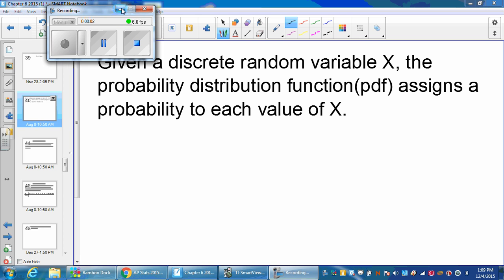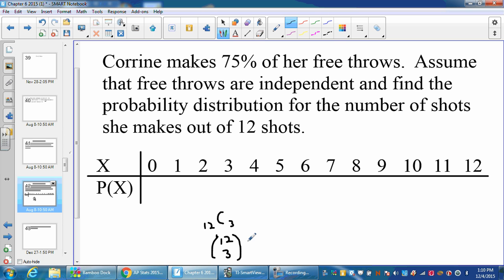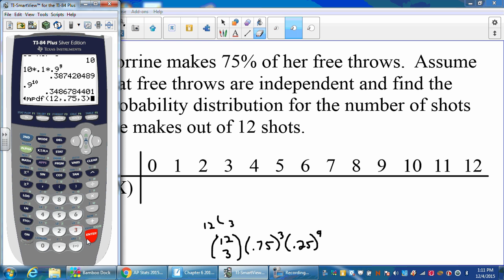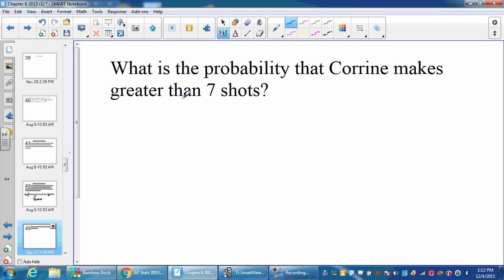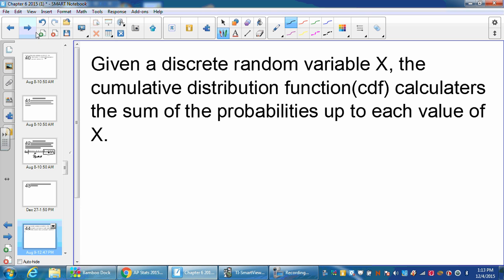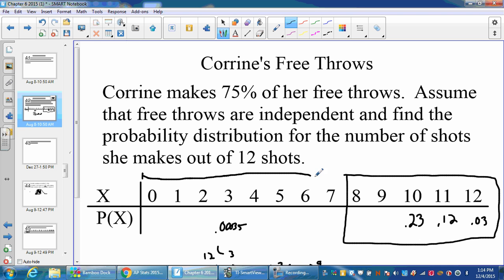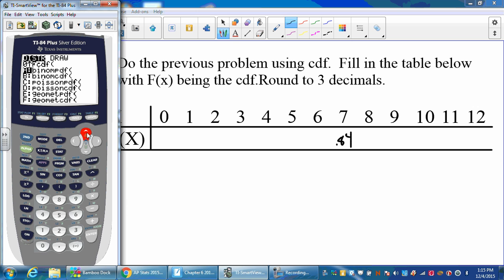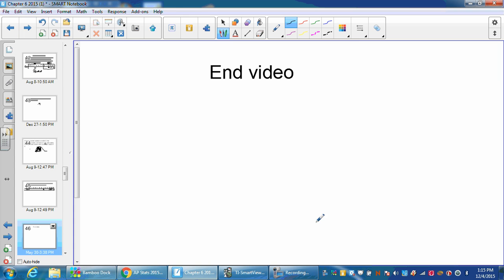AP Stats ch 6 video 7 pdf vs cdf